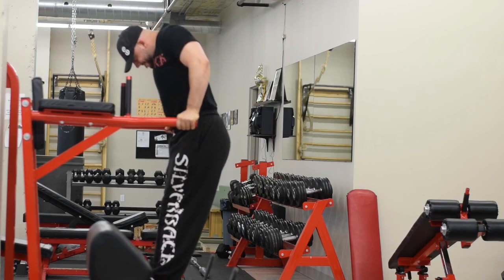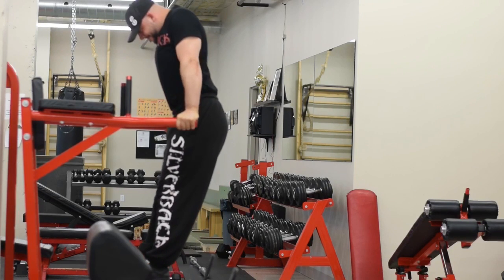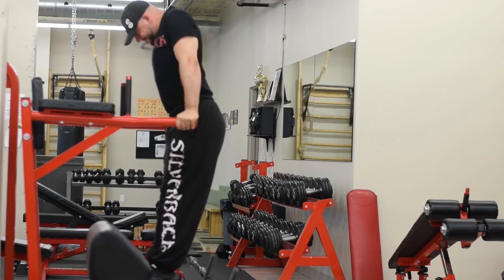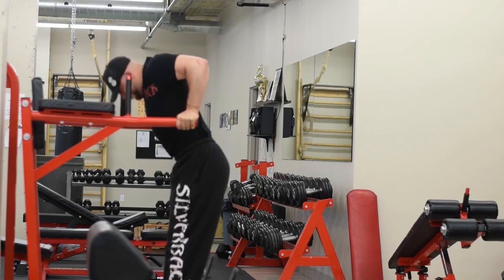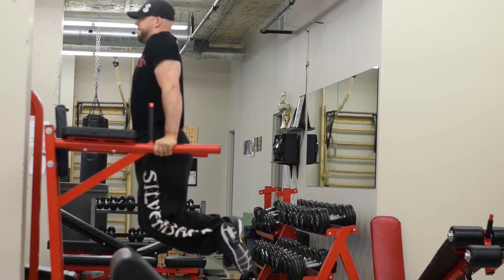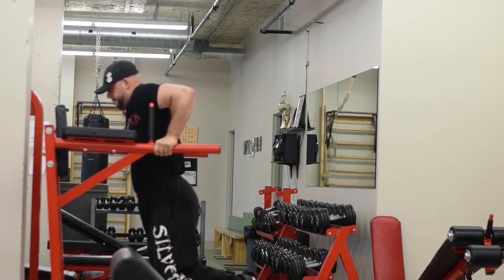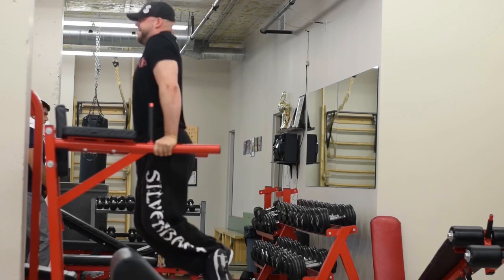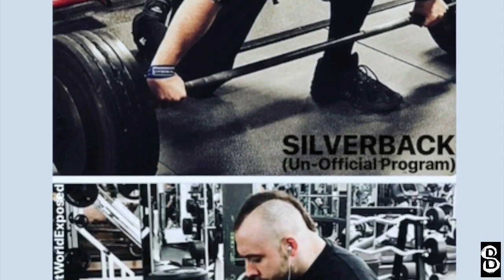Chest Dip VS Tricep Dip Form